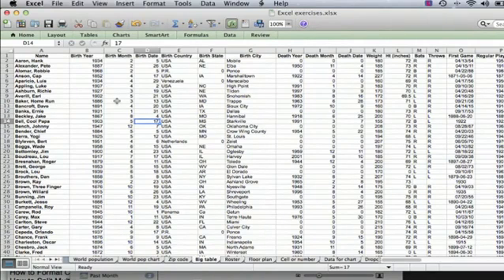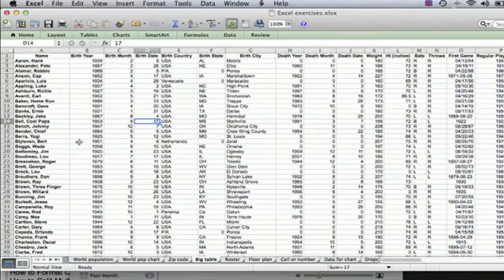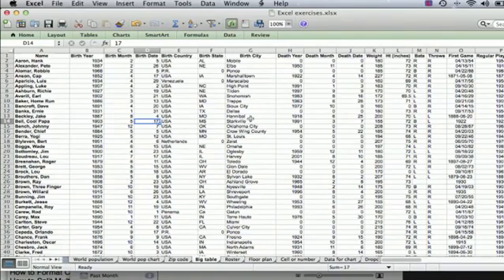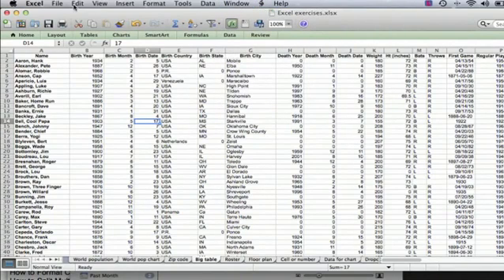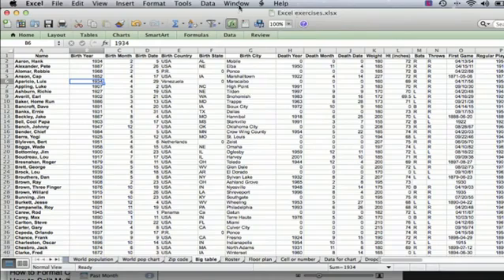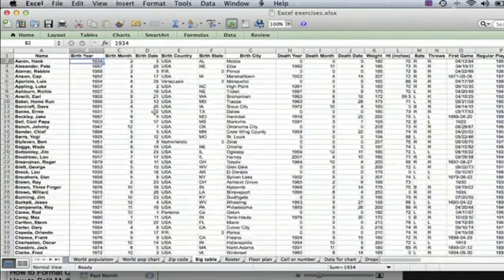How to Divide an Excel Spreadsheet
How to Divide an Excel Spreadsheet. Part of the series: MS Excel Tips. Dividing an Excel spreadsheet is something that you might want to do if your spreadsheet has gotten very large. Divide an Excel spreadsheet with help from a mechanical engineer in this free video clip.